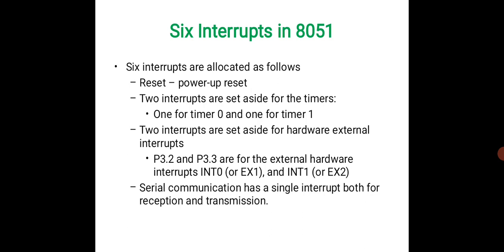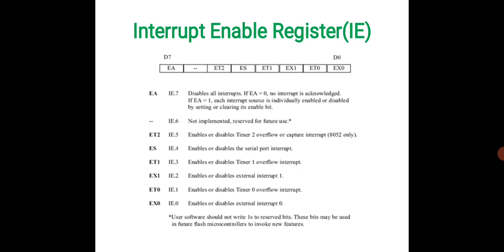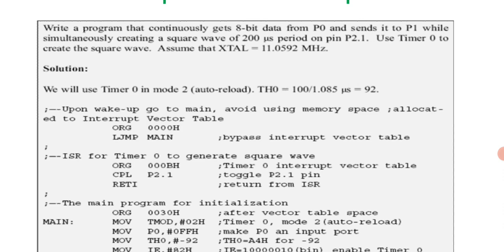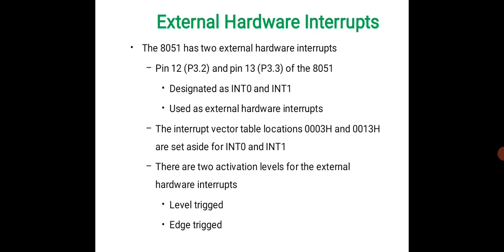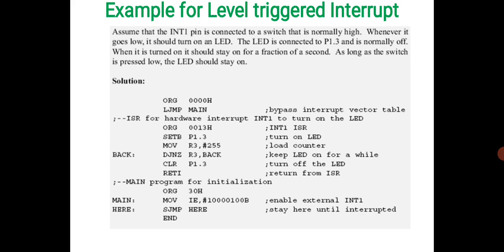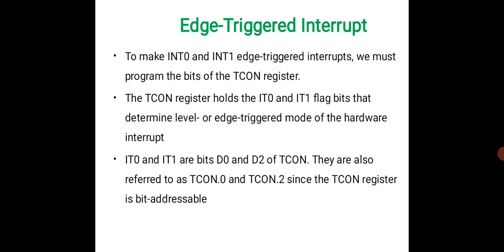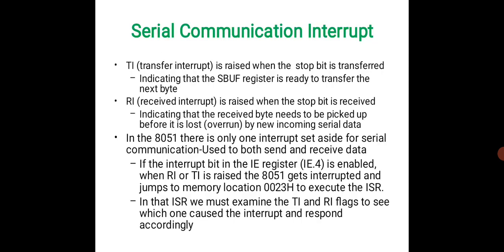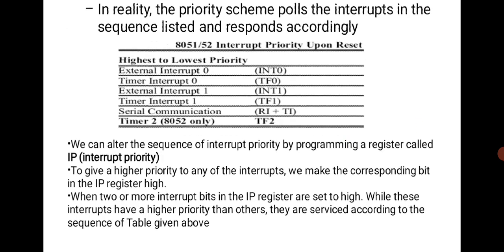Interrupt programming - 8051 Microcontroller